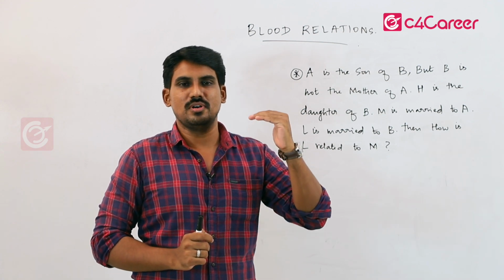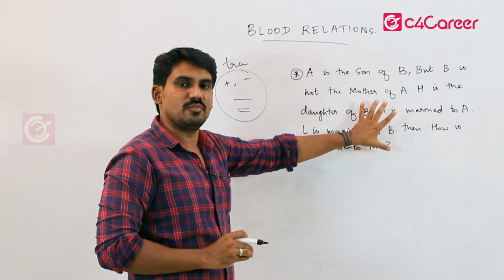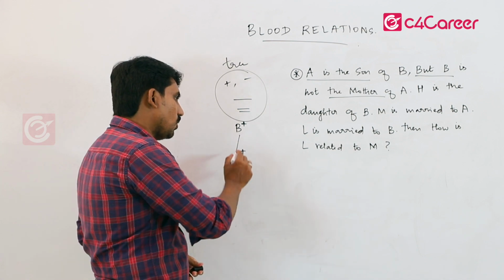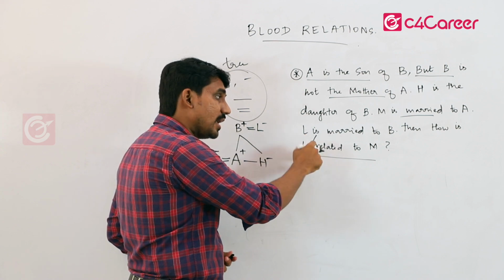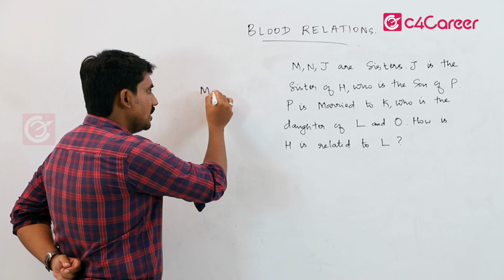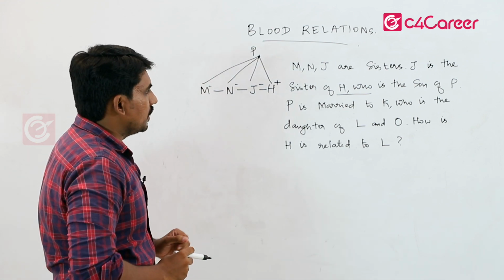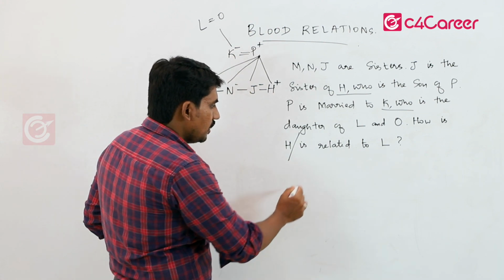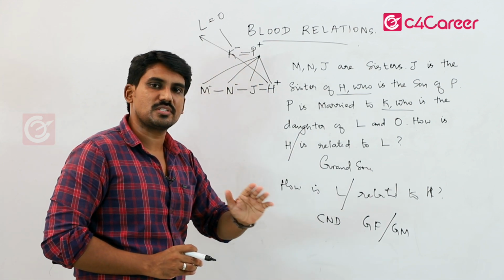Blood Relation | Reasoning for BANK |SSC and other competitive Exams| C4Career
Logical Reasoning is an importantsession for all competitve exams. BloodRelation is a MajorTopic asked for allcompetitiveexams especially for bank SSC RAILWAY PSC Exams UPSC and other major GovernmentJobExams and other aptitudetests to crack ace majorcollegesentranceexams like

In this video, a simplemethod to SolveReasoning is explained. The topic is explained in easytounderstand manner to understand the concept well; thereby helps to arrive at the answer easier.

LogicalReasoning includes VerbalReasoning and NonVerbalReasoning to test logical level of Analysis of candidate. In order to test understanding ability of the candidate by identifying various components in a given situation and speedandaccuracy and alike, questions from BloodRelation are mostexpectedquestion.

Once you are familiar with the topic concept and methodtofindsolution , it helps to scoremarks easily. Our expert faculty guides you as per the latest IBPSSyllabus and helps you prepare for the upcoming BankExams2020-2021, IBPSPO SSC SSCCHSL RRB SBICLERK SBIPO SBISO RBI and other

The medium of teaching is inEnglish as it will be easy for the candidates while attending exams.
A helpful and mustwatch video for governmentjobaspirants who are attending bank ssc RBI and other major bank exams.